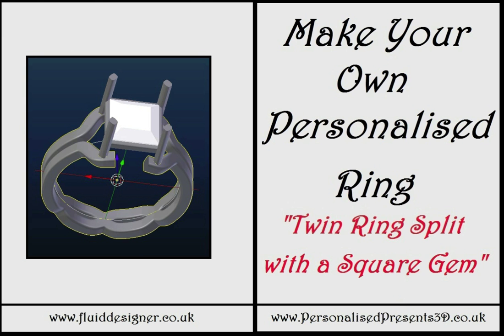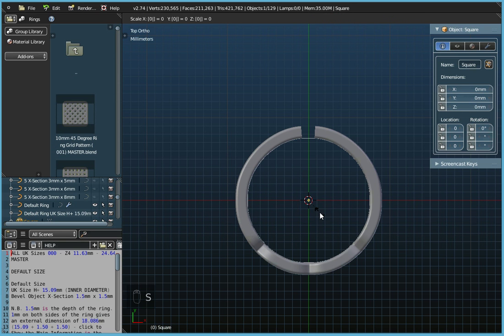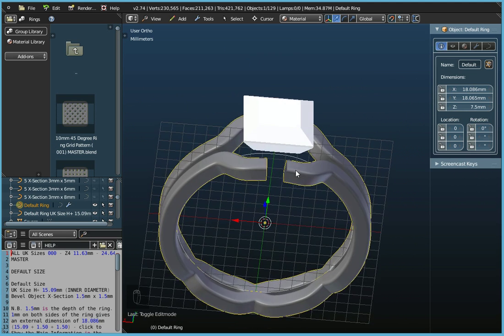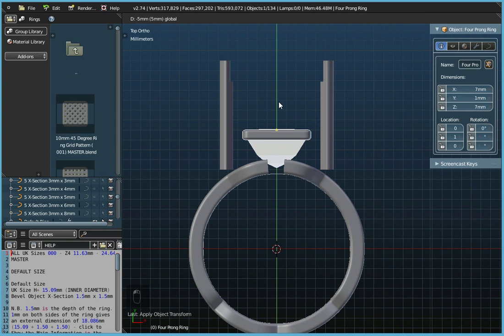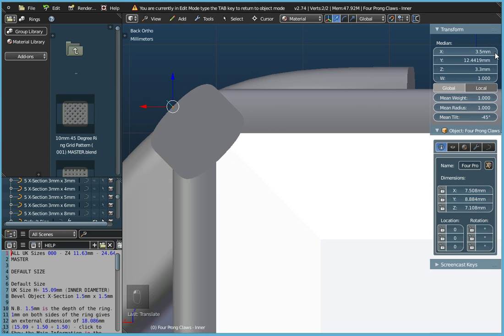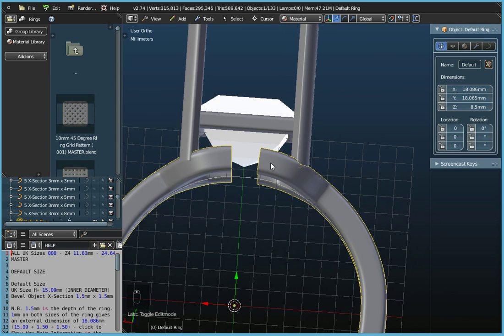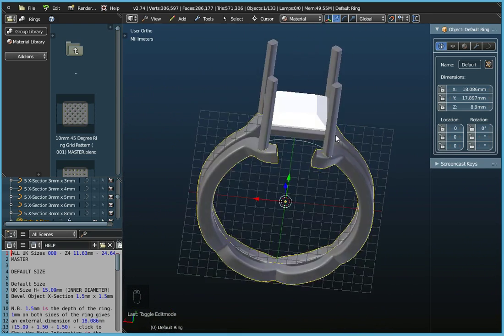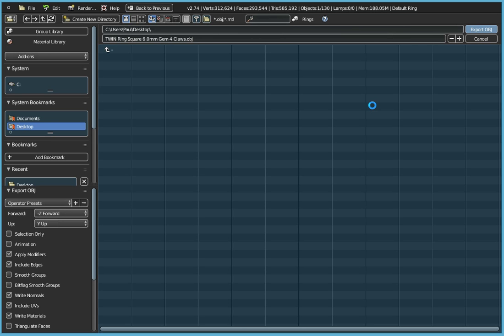19 PersonalisedPresents3D - Make Your Own Personalised Ring (Square Gem and 4 Prongs)